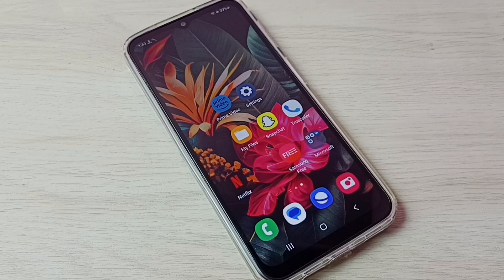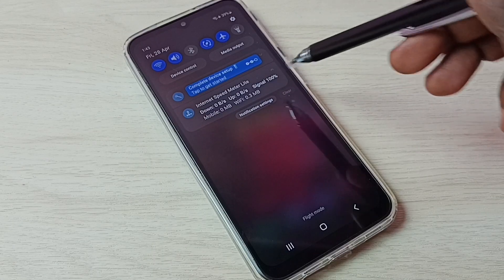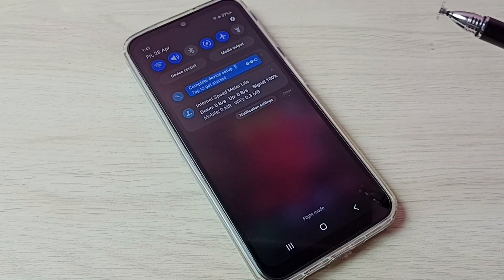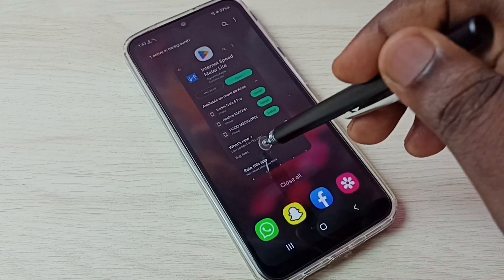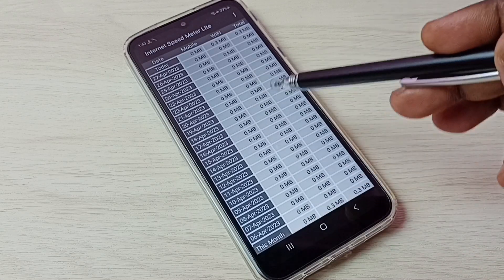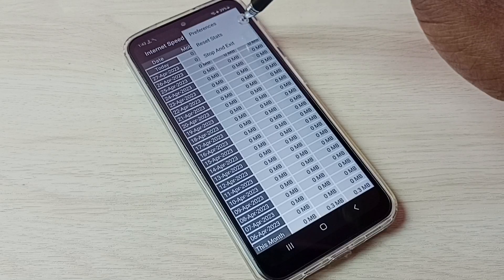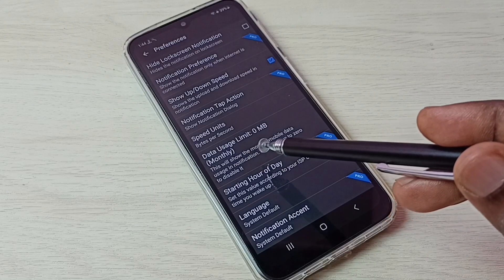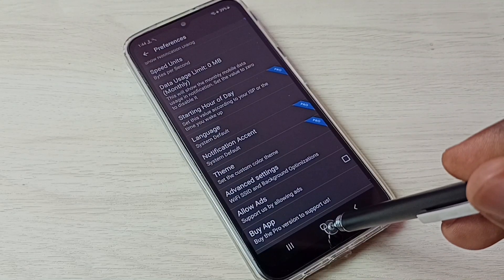Data Usage Setting in Samsung Galaxy M14 5G | How to check Daily Data Usage and Network Speed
How to show daily data usage,
mobile data usage,
wifi data usage,
How to Display Network Speed on the Status Bar,
daily mobile data usage,
daily wifi data usage,